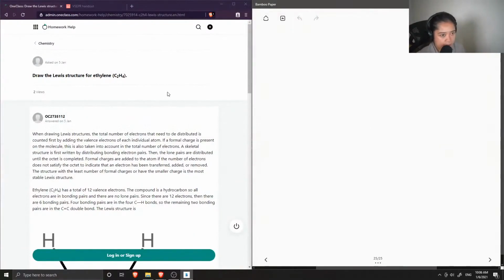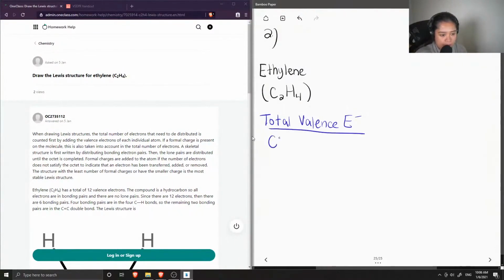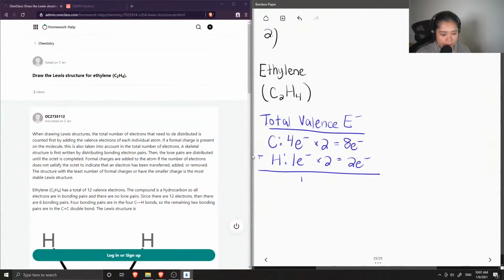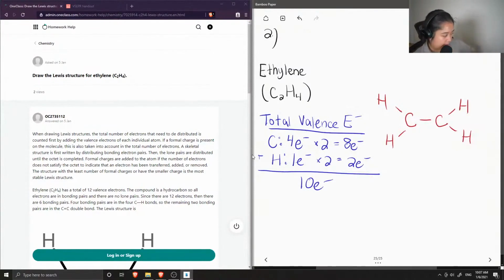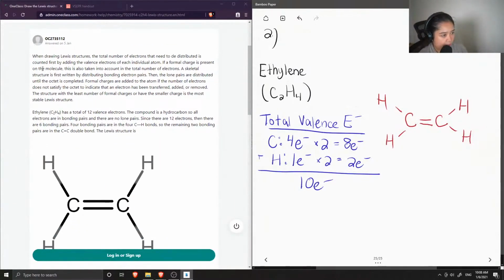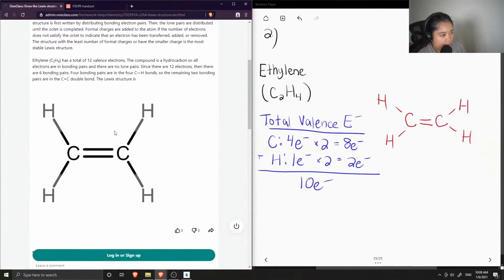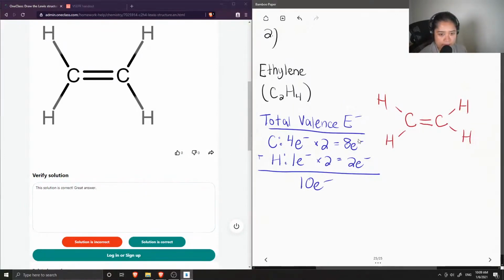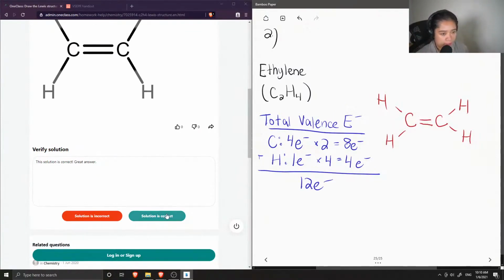Draw the Lewis structure for ethylene C2H4